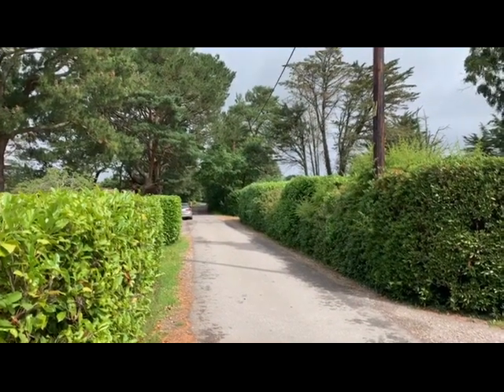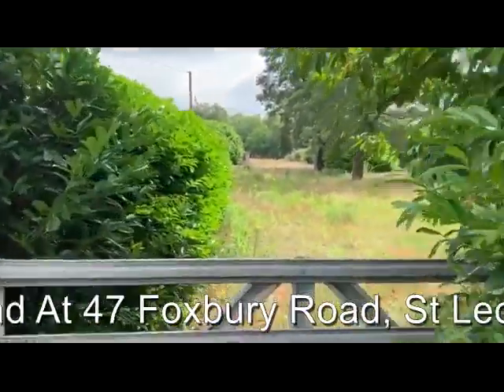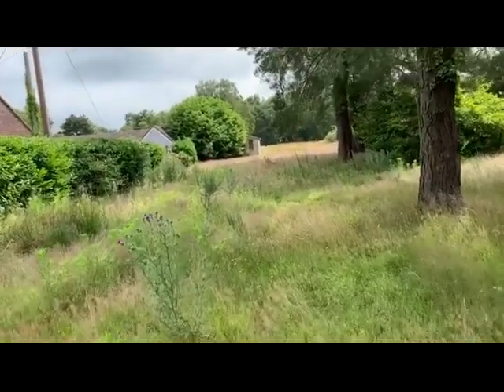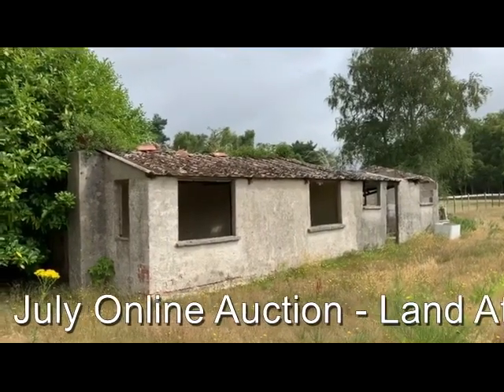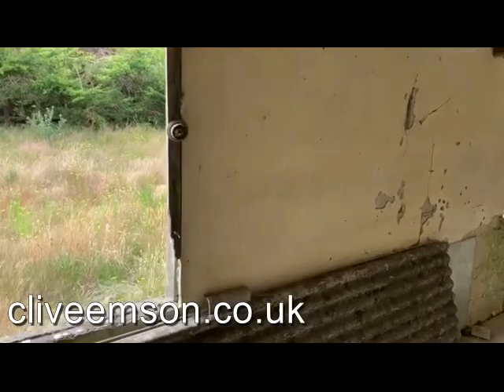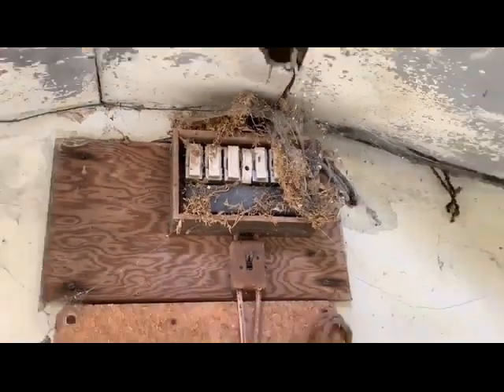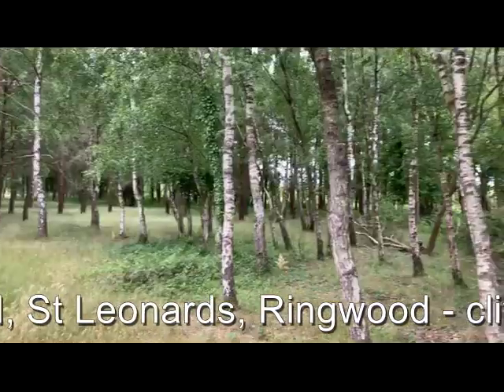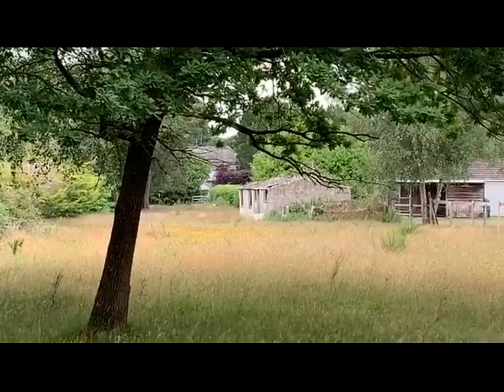Lot 110 - July Online Auction - Land At 47 Foxbury Road, St Leonards, Ringwood, Hampshire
LOT 110:  Land At 47 Foxbury Road, St Leonards, Ringwood, Hampshire, BH24 2SG
AUCTION DATE: Wednesday 29th July 2020
ONLINE AUCTION: cliveemson.co.uk/properties
REGISTER TO BID: cliveemson.co.uk/online

Occupied by a small private dwelling house until the 1970s, when the house was abandoned and has since lain dormant, this 0.77 hectare (1.9 acre) L-shaped parcel of land is, at present, vacant.

The site may have scope for alternative uses, subject to all necessary consents being obtainable.